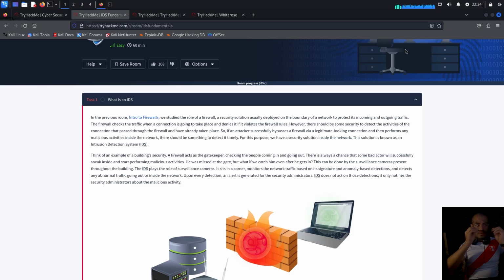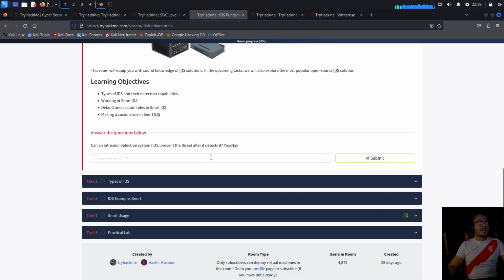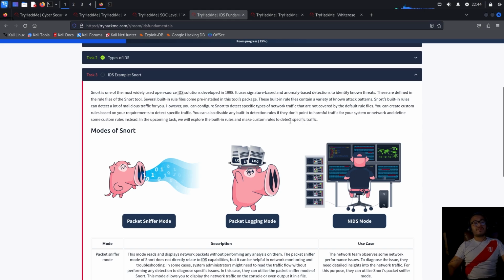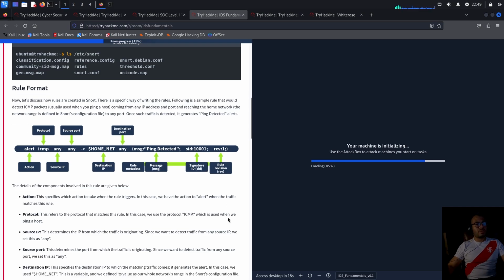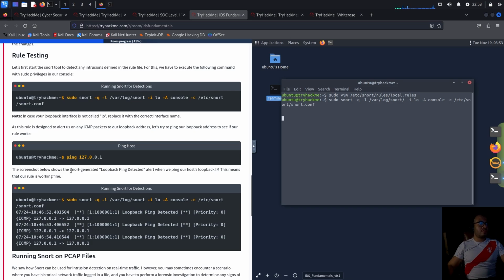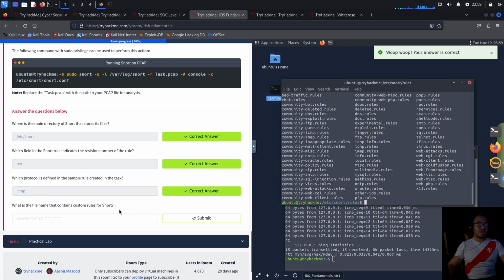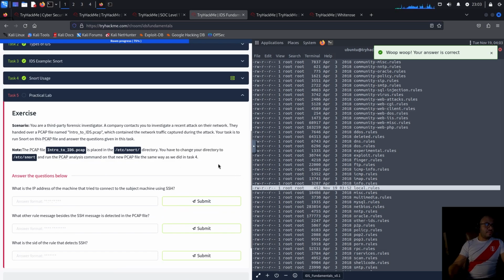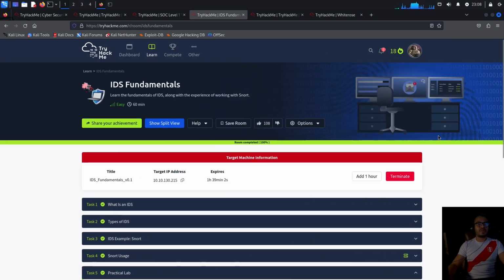IDS Fundamentals | Cybersecurity 101 Learning Path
Learn the fundamentals of IDS, along with the experience of working with Snort.

Timestamps:
00:00 - What is an IDS
05:05 - Types of IDS
09:11 - IDS Example: Snort
12:45 - Snort Usage
29:04 - Practical Lab